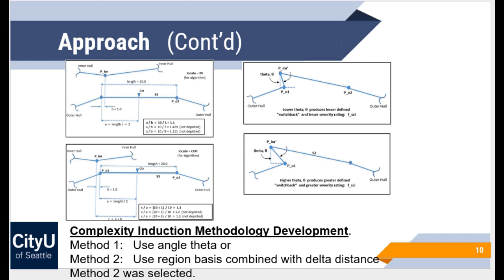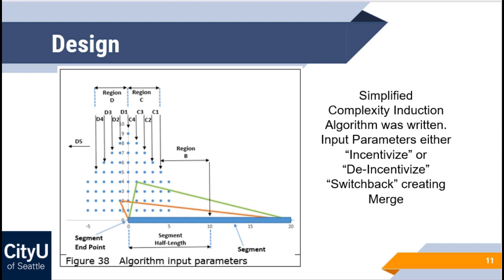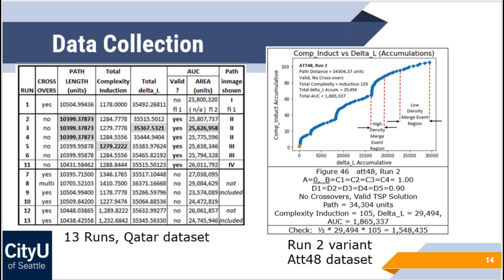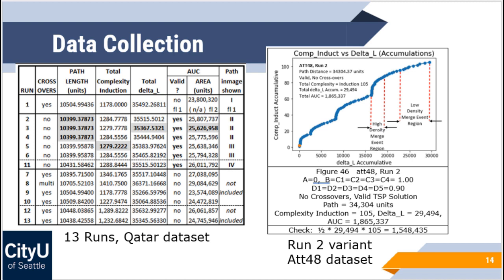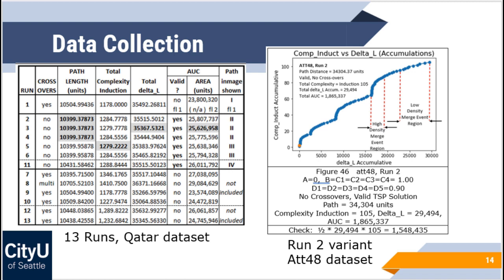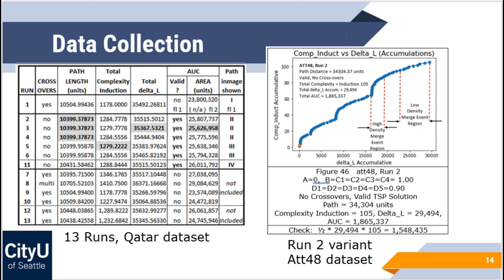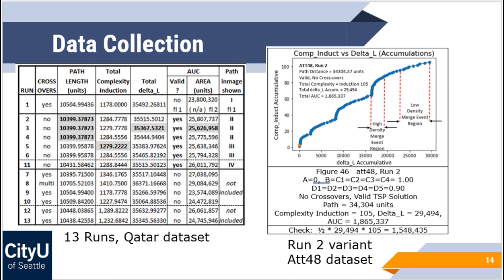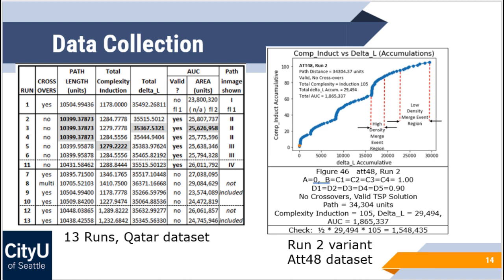Capstone AWilkinson vid 3